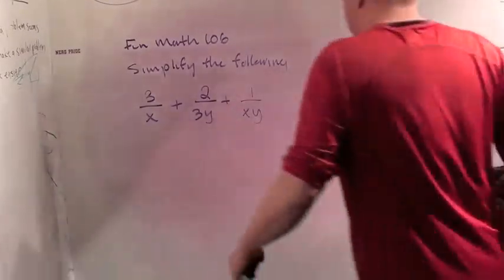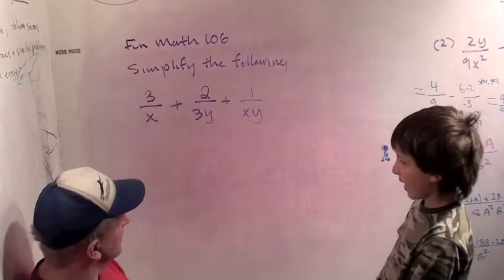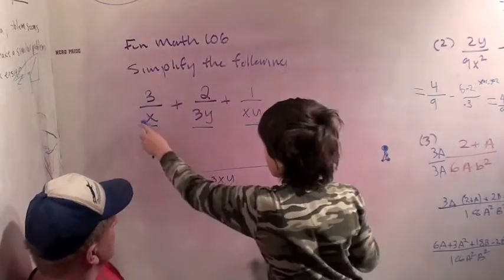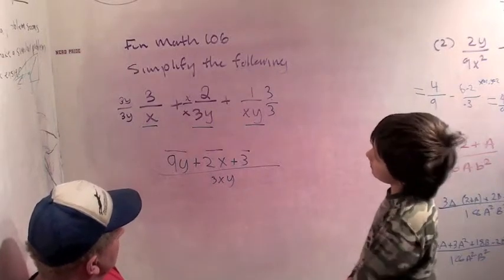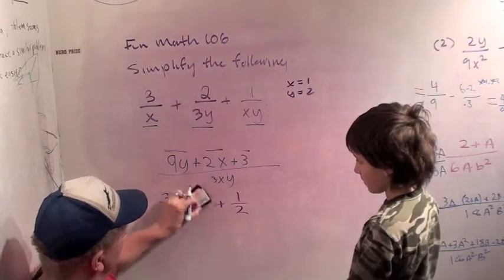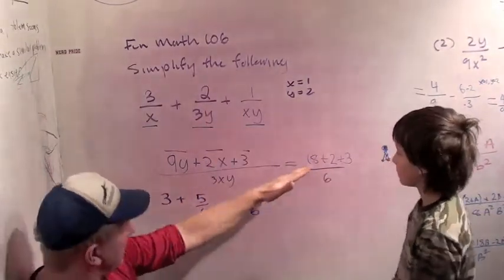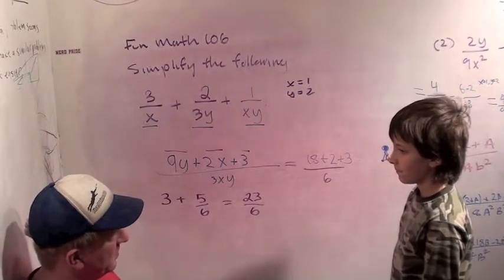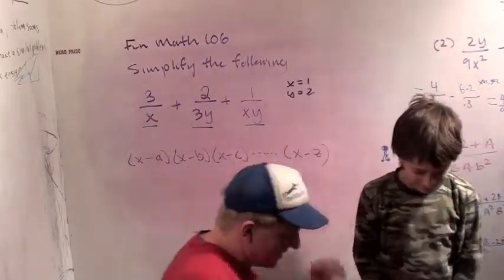FunMath106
Following section 4.4 of Art of Problem Solving's Algebra book, in this video we take a look a combining fractions made up of variables.

We also give a little algebra joke / challenge problem at the end of the video!